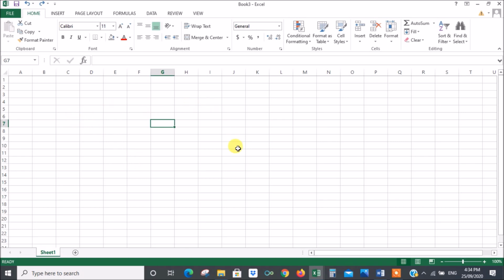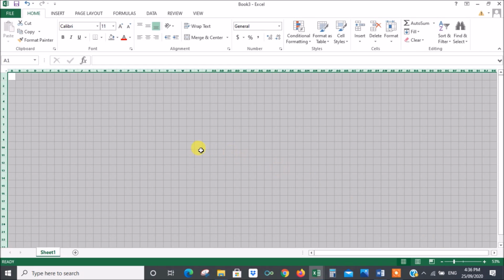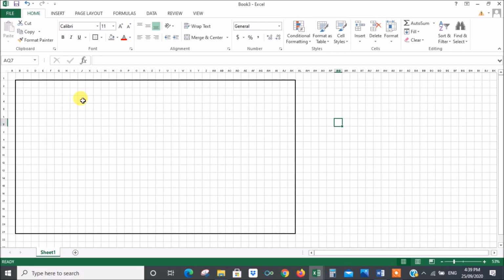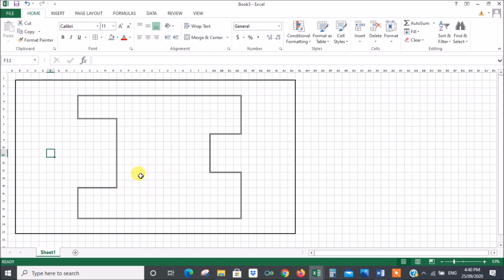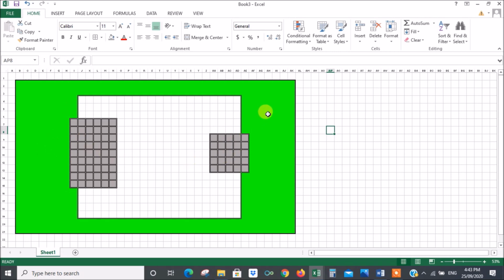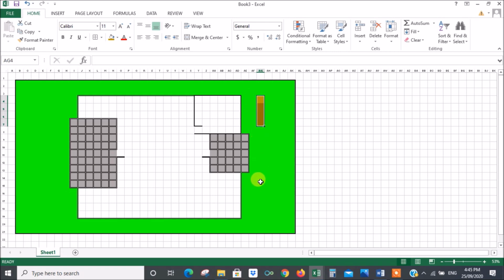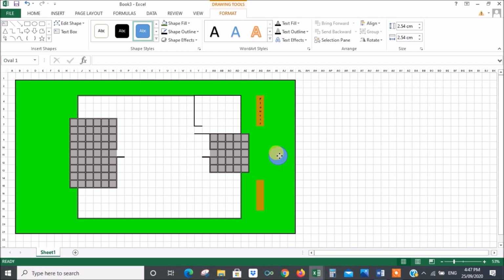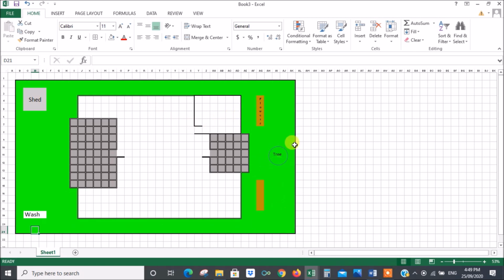Excel tips and tricks: How to draw a floor plan tutorial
In this video tutorial I discuss some Excel tips and tricks on how to draw a floor plan. This is a fun project and the advantage of using excel for this is that Excel makes it easy to draw your floor plan to scale. You could use this Microsoft Excel floor plan to design a garden, position a house on a plot of land, lay out a room in a house like a kitchen for instance. This video also shows how to use Microsoft Excel to draw shapes. The following Excel tips and tricks are discussed in this tutorial:-
1. Set your zoom slider (bottom right of screen) at the halfway mark, that is 100% or 1:1 ratio. This allows you to adjust the scale of the floor plan both ways. Click and drag slider left to reduce the size or right to enlarge.
2. At the top left of the spreadsheet (where the columns and rows meet) is a small triangle. Left click on this to select all the cells in the spreadsheet.
3. Move right along the letters at the top of the columns until the division between columns A and B. A double arrow will appear. Left click, hold down and drag left or right to change the width of all the cells. Use the value for pixels in brackets above the curser to record the width. In this case we used 40 pixels. Let go the left mouse button.
4. Now move to the division between rows 1 and 2. When the double arrow appears left click and drag up or down to adjust the height of all the cells. Set the pixel value as the same as the column width, in this case 40 pixels. Then Let go the left mouse button. Now all the cells in the spread sheet will be squares of the same size.
5. Go back to the zoom slider at the bottom left of screen. Move left or right until all the squares are of a suitable size for your particular floor plan. Record the % of the slider on the floor plan so you can recreate it exactly. Decide on a value for each square metres, feet, centimetres or any value you like and record that next to the % value of the slider.
6. Select an area for the outline of the floor plan. It is good to leave a clear border all around so that your floor plan border does not get confused with the spreadsheet border.
7. Under the HOME Icon at the top of the Excel screen select BORDERS then THICK BOX BORDER to put a border all around your selected area.
8. Give your selected area a background colour by selecting HOME then COLOR FILL and choose a colour.
9. To place elements in your floor plan just select an area. Select HOME then BORDERS then MORE BORDERS. Here you can select the type of border and which sides of the selection should be bordered. These elements should be colour filled with a different colour and perhaps labelled with text.
10. To type vertically first select the area and type the word (it will appear horizontally). Then select HOME and under ALIGNMENT select ab with the slanting arrow then select Vertical Text. Then select MERGE&CENTER.
11. To add a shape for a particular element on your floor plan. Under the INSERT icon select SHAPES and select a particular shape then click on the floor plan where you want the shape to be. You can click and drag the shape around and resize or colour it.
Comments are most welcome, try this and send us some feedback☺️

Here are some time stamps for browsing the content of this video:
00:00 Beginning
00:48 Changing Excel cell size and shape so that gridlines suite floor plan scale
02:50 Selecting the outline of the floor plan and placing a border around the area in Excel
03:55 Select ' more borders' to draw a customised border to suite shape of the Excel floor plan
05:41 How to shade Excel floor plan with different colours like paving or lawn
05:56 How to simulate lawn and paving in Excel floor plan
07:05 How to insert doors and windows in the Excel floorplan
07:55 How to Insert separate rooms into excel floor plan
08:37 How to insert trees and flower beds in the garden of the Excel floor plan
09:20 How to insert text on Excel floor plan
09:32 How to insert vertical text in an Excel floor plan

The text for this topic can be viewed on the blog article

Short Disclaimer/disclosure: My videos/articles are for informational and educational purposes only, you should consult with a professional before attempting anything seen or done in my videos/articles.